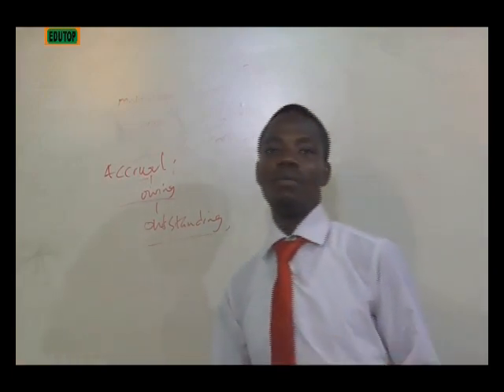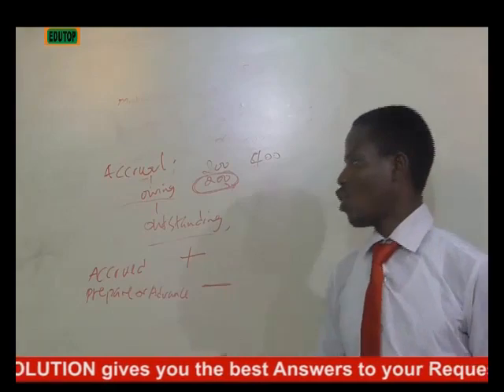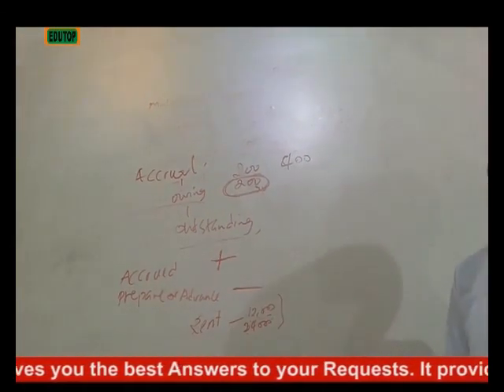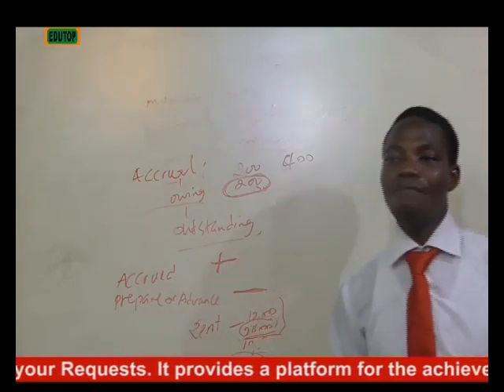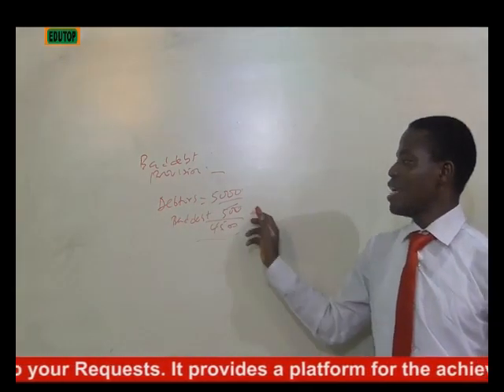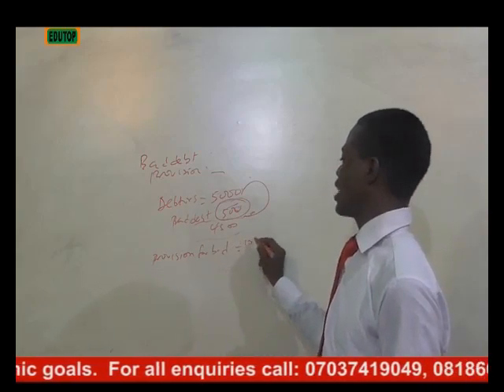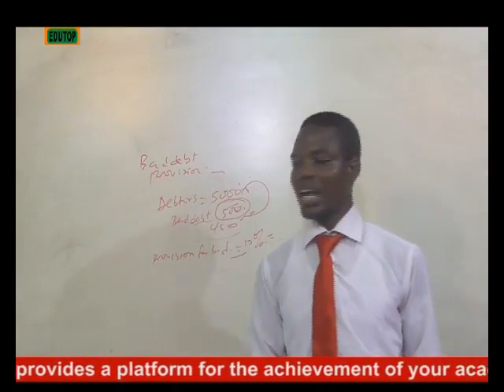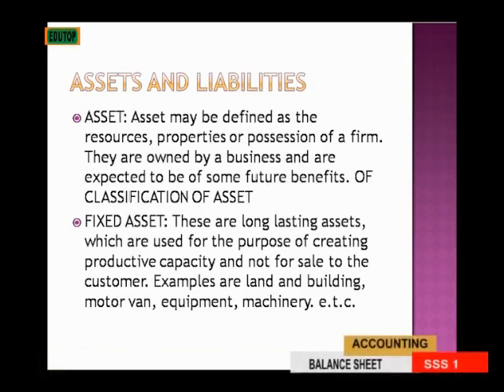(ACCOUNTING FOR SENIOR SECONDARY SCHOOL SS1) Lesson 29